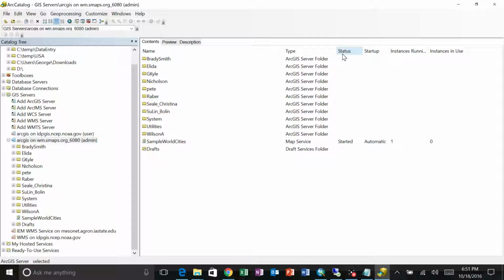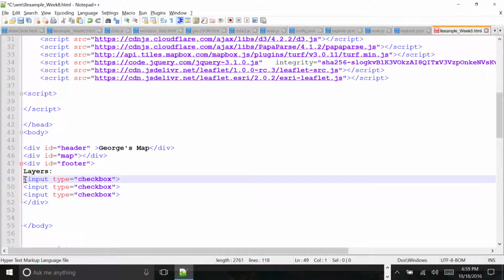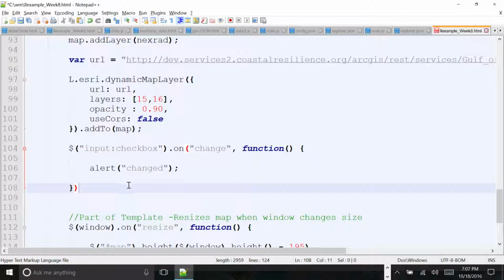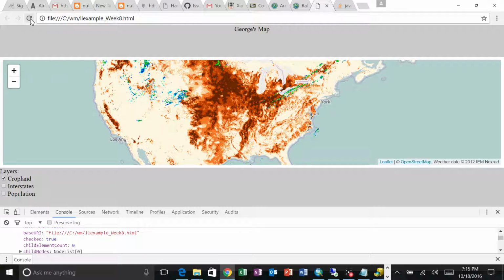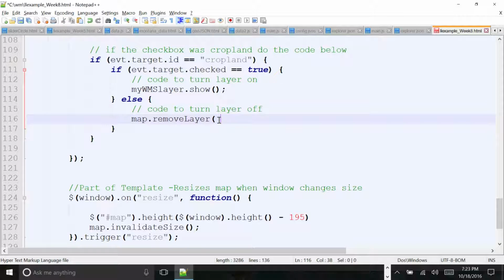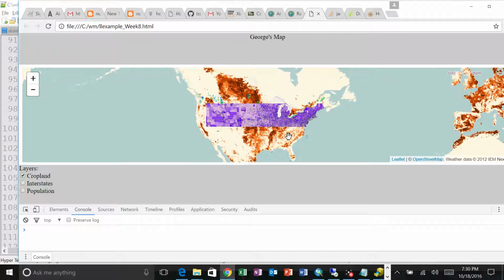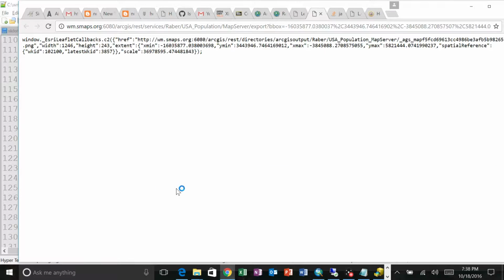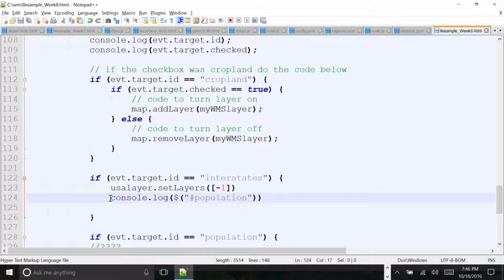GHY Web Mapping - Week 8 - Part 2